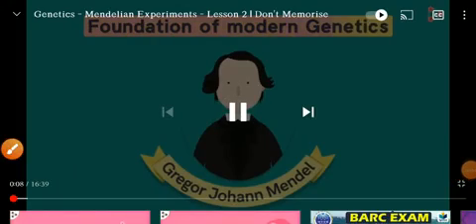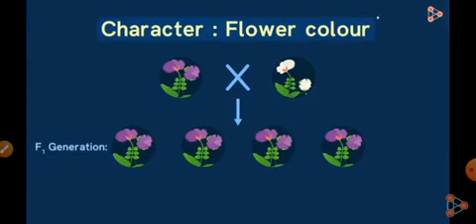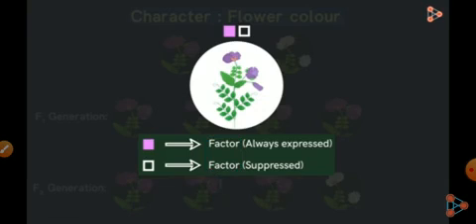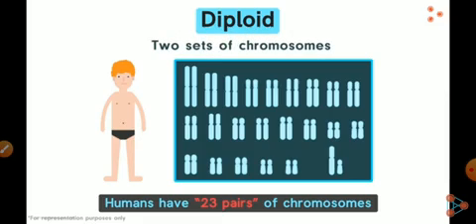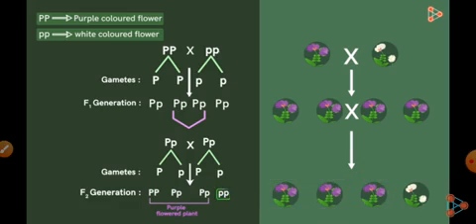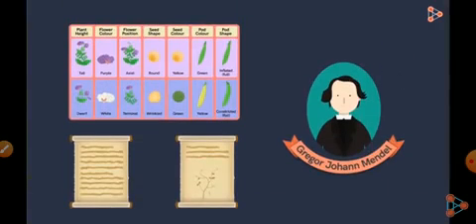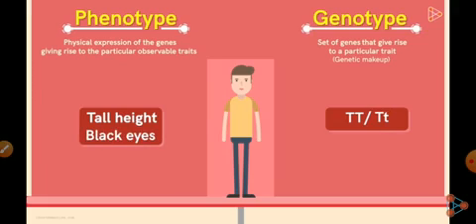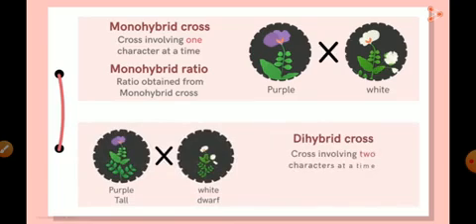basics of genetics